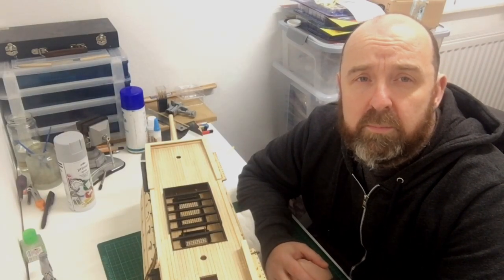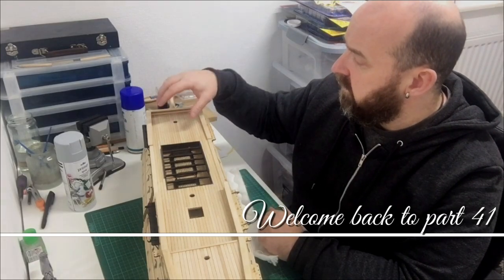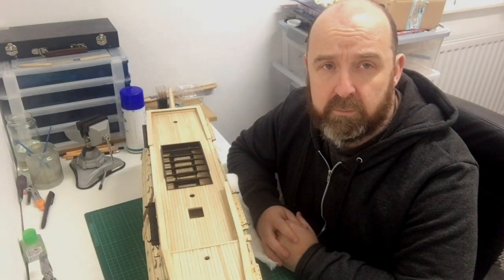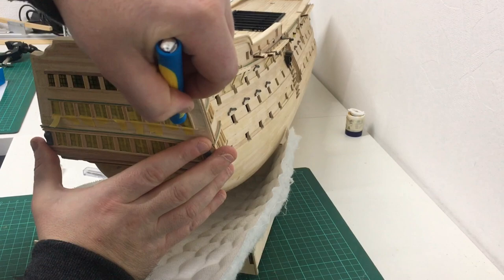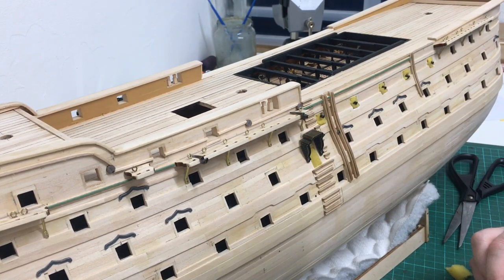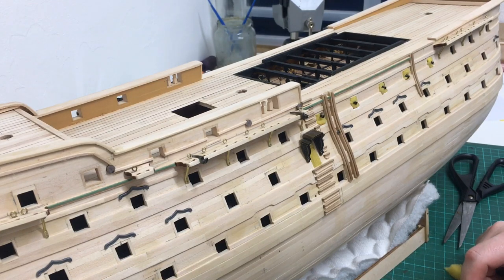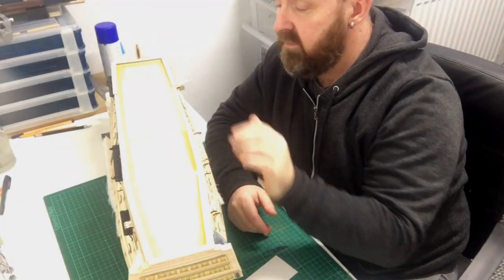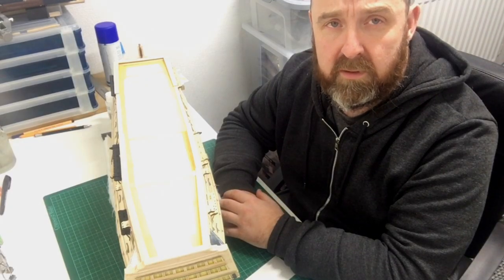HMS Victory Model ship : Part 41 :Prept For Primer Coat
This latest video from my build the HMS victory model ship build series. part 41. in this latest video. ive started to prepare all the sides of HMS Victory. ready to apply the primer coat. after almost a year of construction. i started with masking the galleries windows.  the weather deck gun-ports with sponge . plus all the main decking covered and masked

Link to my official Facebook page